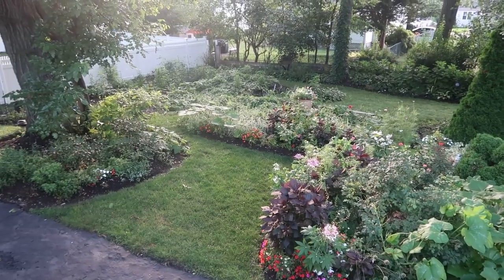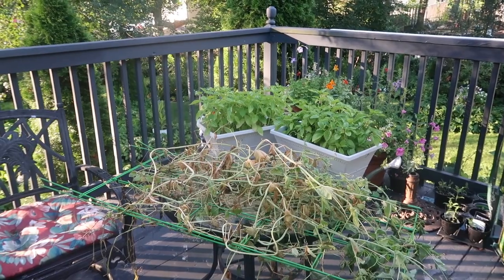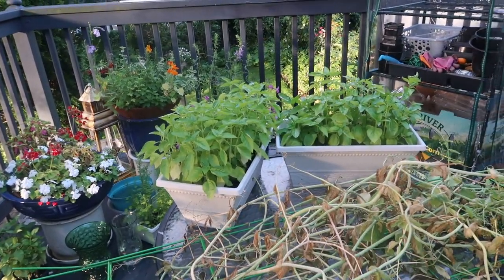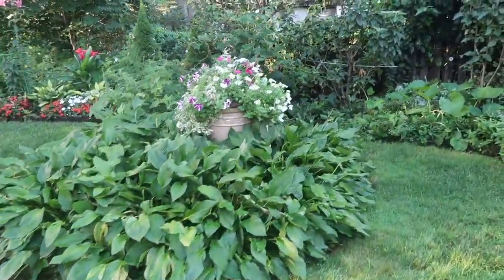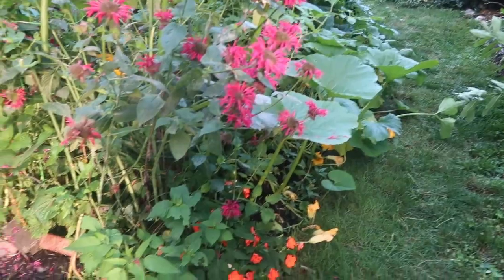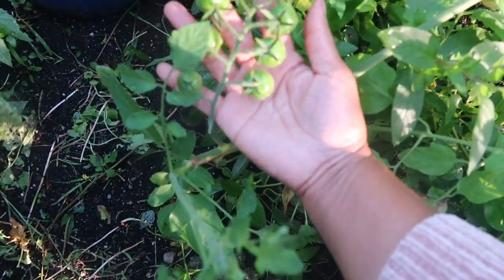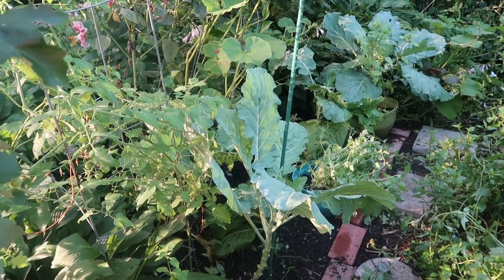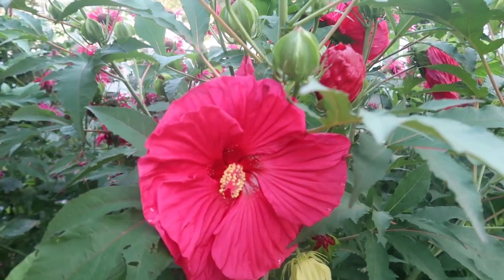Sunday Morning Walkabout End of July Garden Tour 2023| Urban English-style Cottage Garden |Flowers